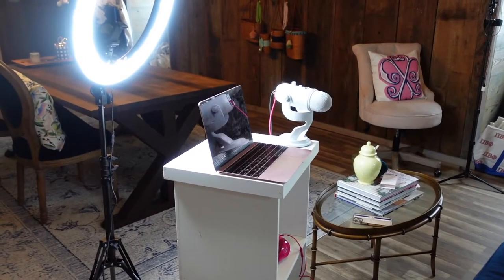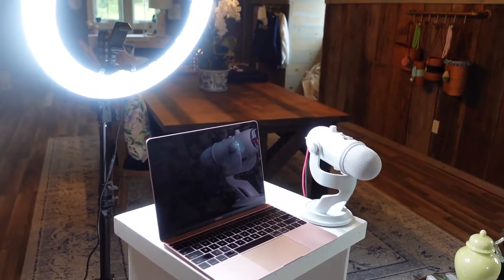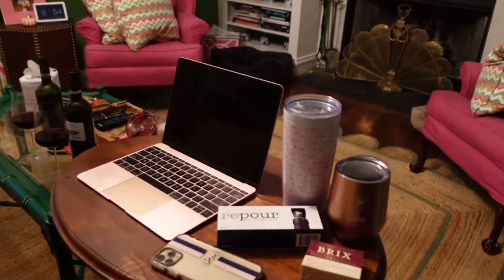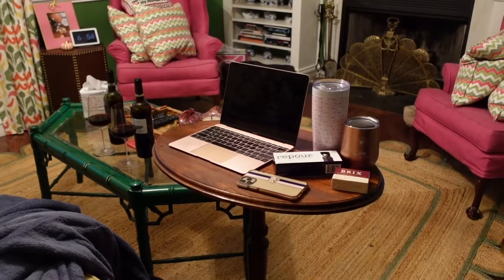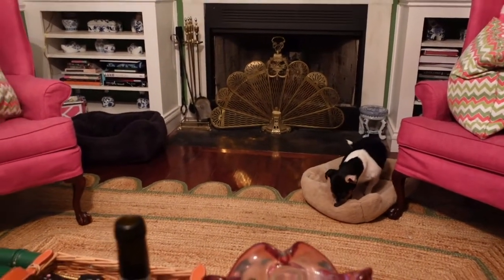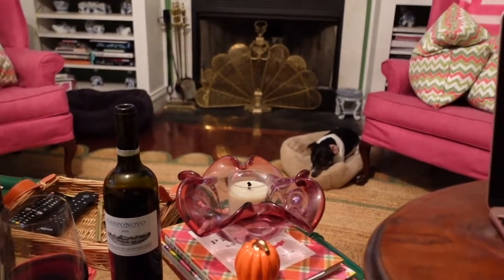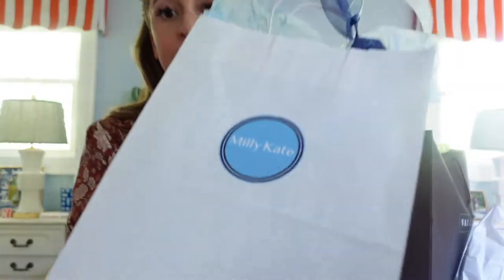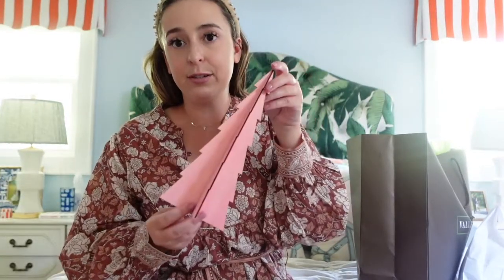My First Vlog